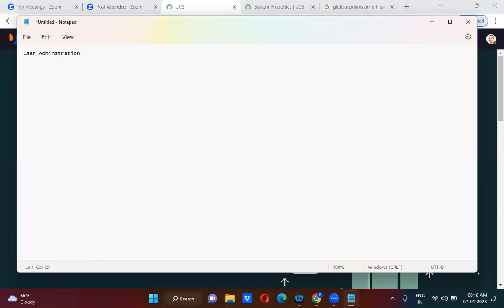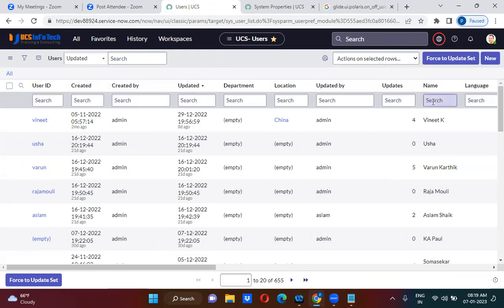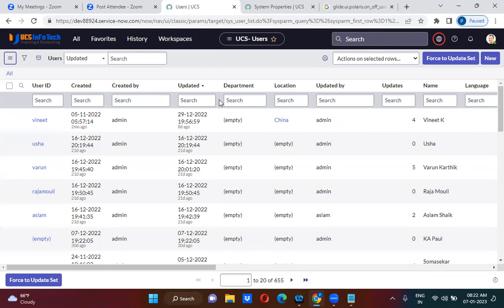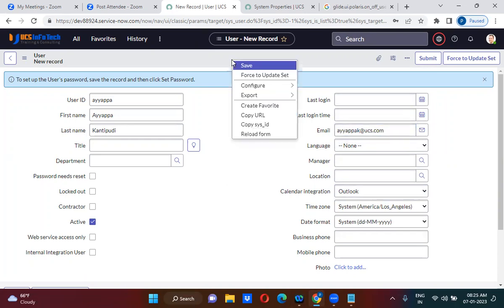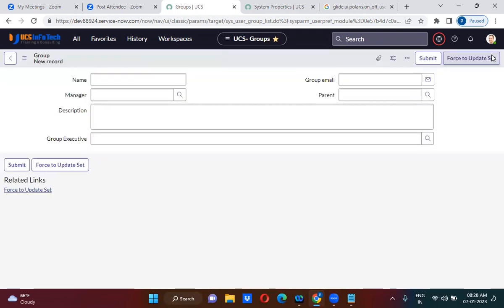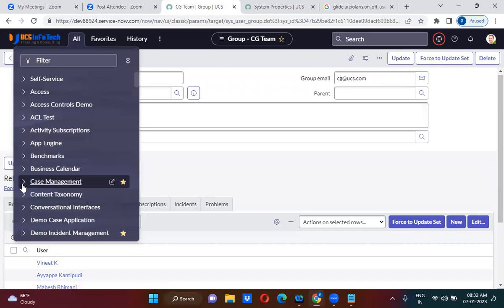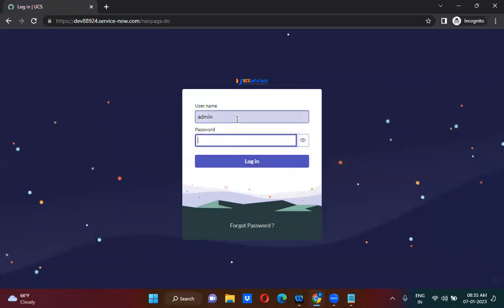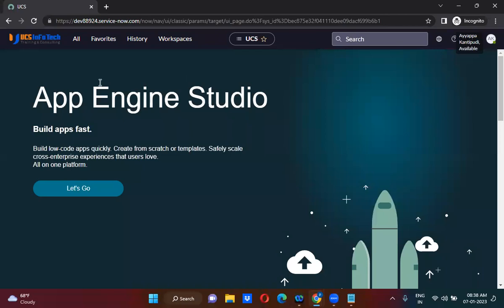Understand Users, Groups and Roles in Service Now explained in detail by Uday Gadiparthi